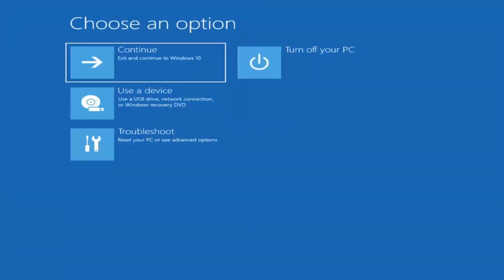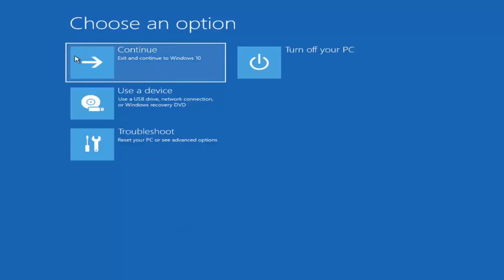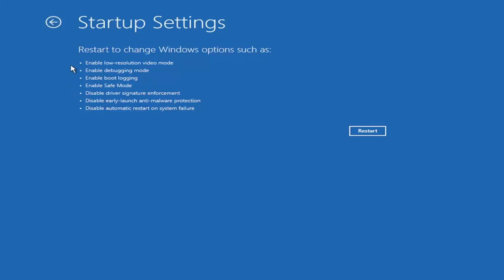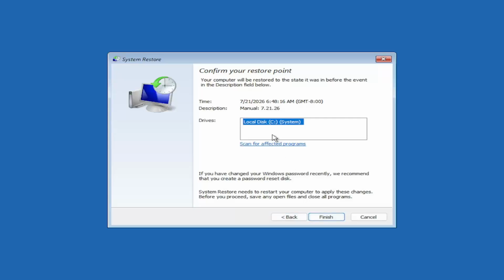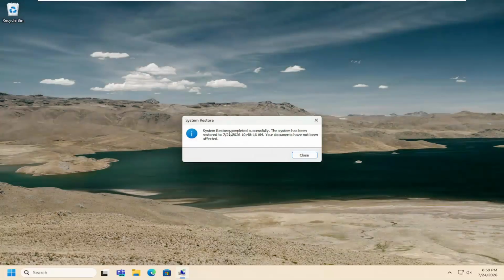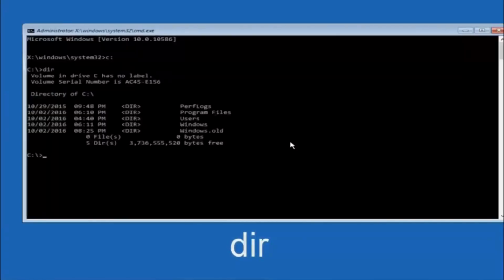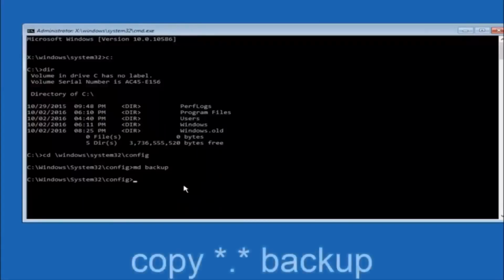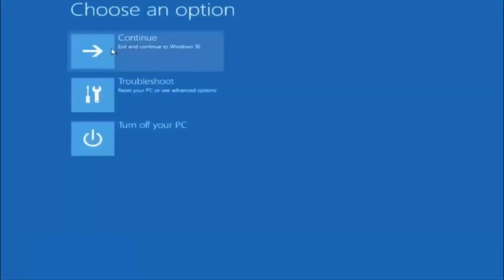How To Fix Blue Screen on Acer Veriton [Solution]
A blue screen on an Acer Veriton desktop can interrupt normal computer operation, prevent Windows from starting correctly, and affect overall system performance. This tutorial focuses on the topic of Blue Screen errors affecting Acer Veriton computers, helping viewers understand the impact of system crashes and Windows stability issues. This video is intended for users searching for information about Acer Veriton troubleshooting and Windows Blue Screen errors.

Issues addressed in this tutorial:
How To Fix Blue Screen on Acer Veriton
Acer Veriton blue screen
Acer Veriton BSOD
Windows blue screen Acer desktop
Acer Veriton startup issues
Blue screen error Windows
Acer business desktop troubleshooting
Windows system crash Acer
Acer Veriton boot problems
Windows BSOD on desktop PC

This tutorial provides an overview of Blue Screen issues on Acer Veriton desktop systems without explaining the repair process or step-by-step troubleshooting methods. It discusses the topic to help viewers better understand common Windows errors, system crashes, and performance concerns that may affect Acer business computers. The video is useful for users researching recurring Blue Screen messages, unexpected restarts, and Windows reliability issues on an Acer Veriton desktop. It offers valuable insights into the topic while helping viewers gain a better understanding of computer stability and system performance.